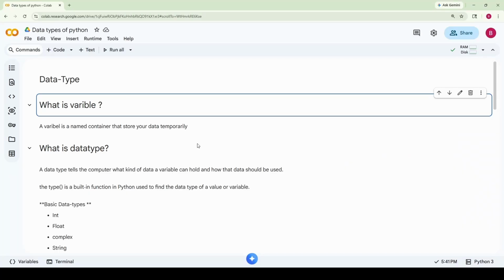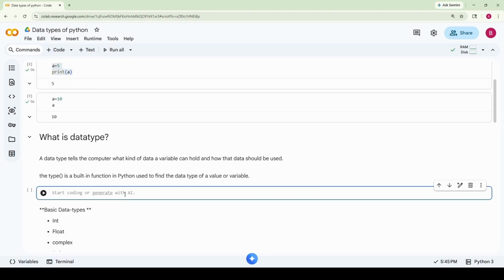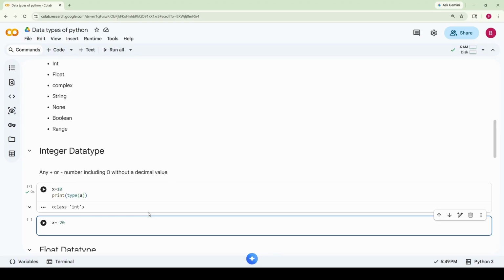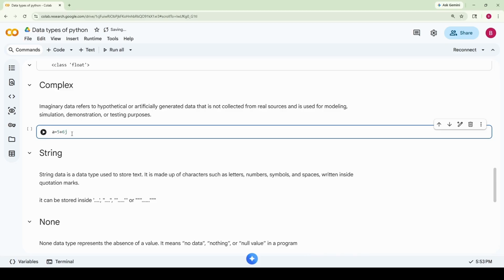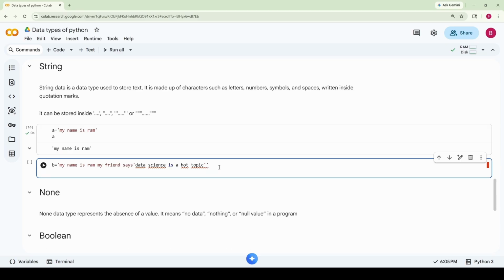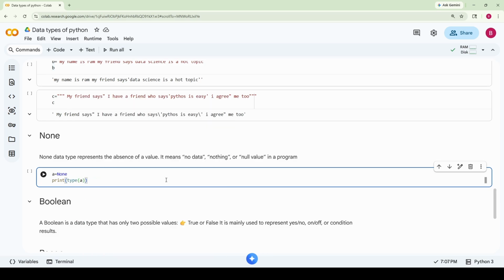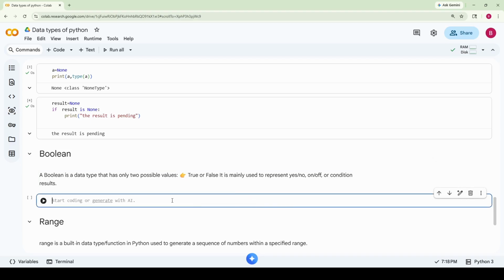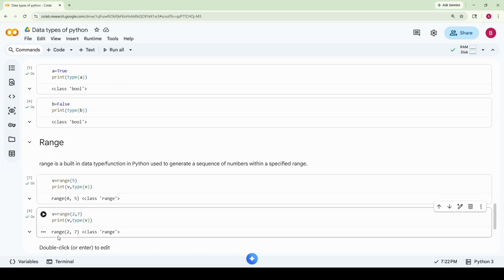Basic Data types of Python